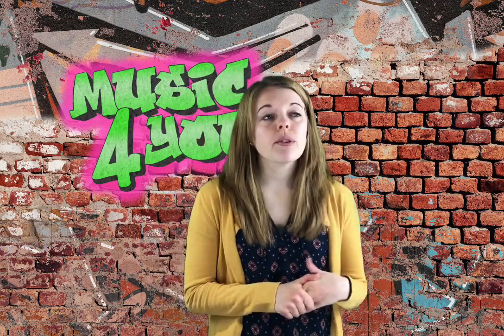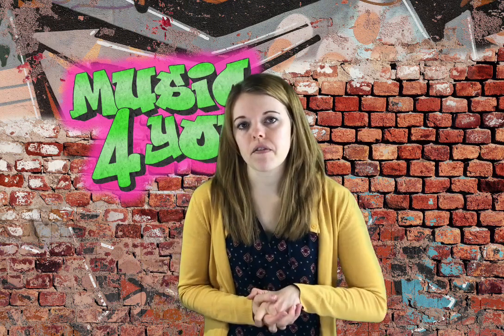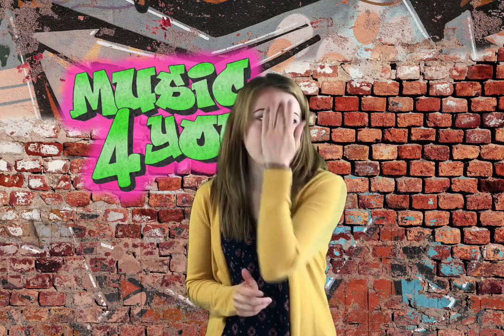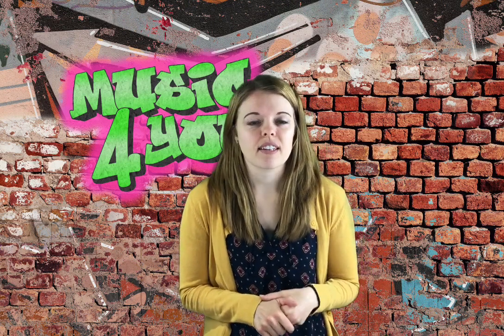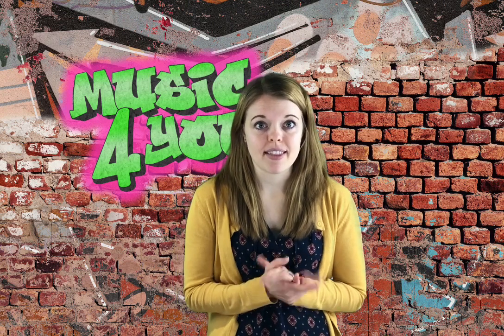Music4You - See You Next Year (All Grades, Week of May 26th)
All Grades, Week of May 26th